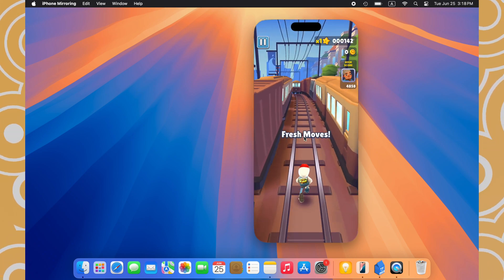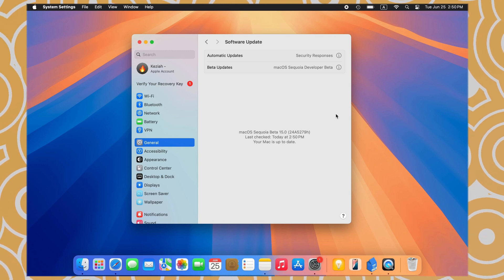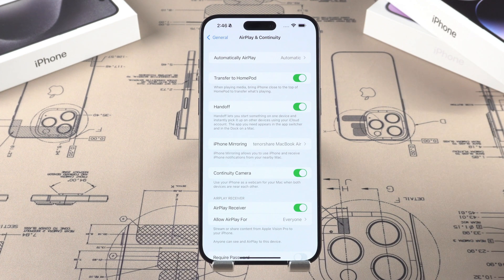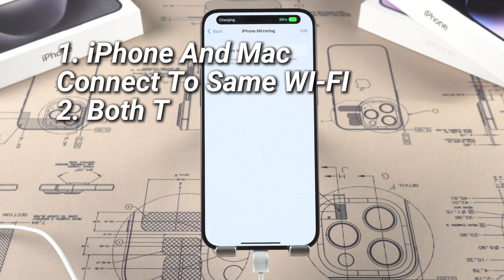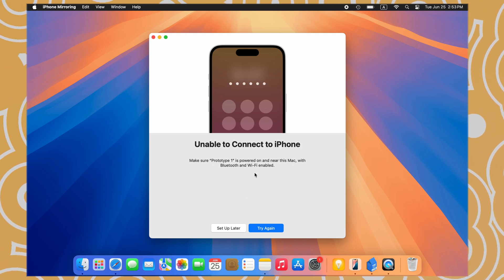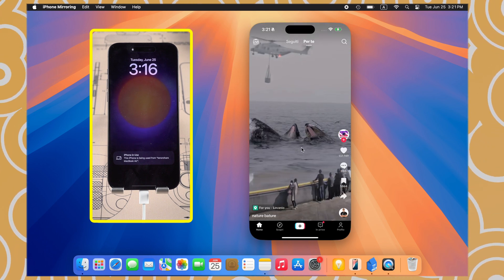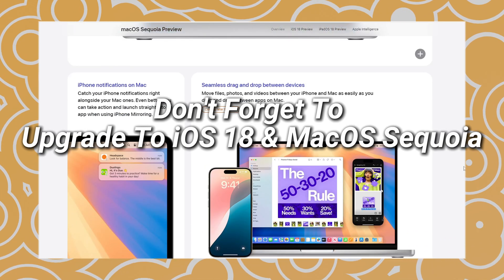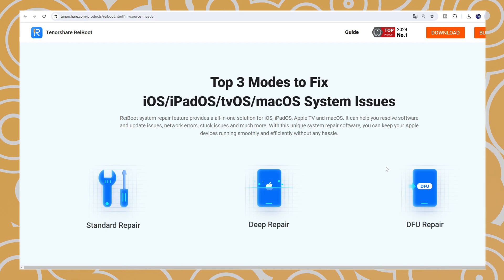iPhone Mirroring iOS 18/26 Beta - How to Mirror iPhone to Mac 2024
🌐How to Use iPhone Mirroring on iOS 18 Beta 2 & MacOS Sequoia Beta 2? Why iPhone Mirroring Not Working? Why iPhone Mirroring Not Showing Up?
Hans On MacOS Sequioa iPhone Mirroring. In today's video, I will show you how to use iPhone Mirroring Feature on iOS 18 Beta 2 and MacOS Sequoia Beta 2.

🎁Tips:
To Enable iPhone Mirroring On Mac, You Need To Check:
✅ iPhone update to iOS 18 Beta & Mac update to MacOS 15 Sequoia Beta 2
✅iPhone & Mac Lock Screen Passcode Turned On
✅ iPhone is Charging
✅ iPhone & Mac Connect to Same WiFi, and Both Turn On Bluetooth & Stay Close.

🎥TimeStamp:
00:00 Intro
00:23 Settings Before iPhone Mirroring
00:38 Turn On Passcode & Charge iPhone
00:47 Other Requirements
00:54 Use iPhone Mirroring App On MacOS Sequoia Beta 2
01:38 Update & Downgrade iOS 18 Beta 2/MacOS Sequoia Beta 2